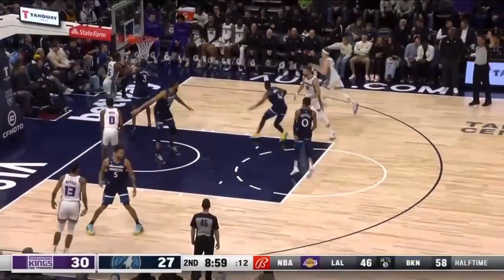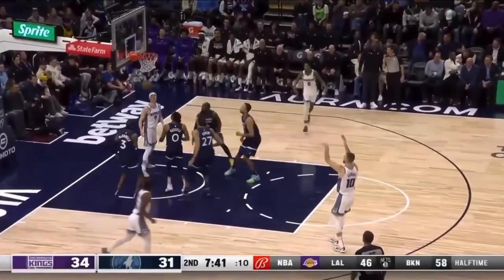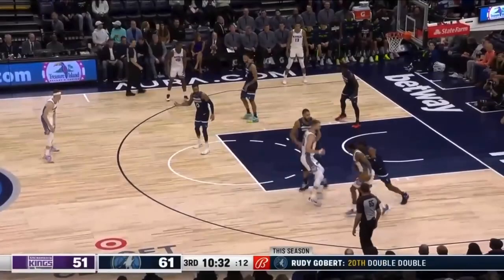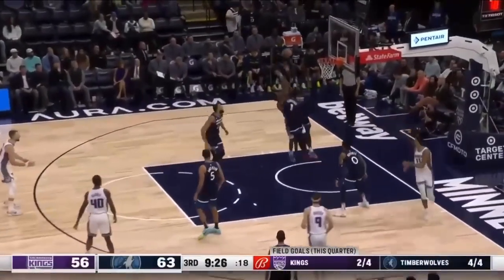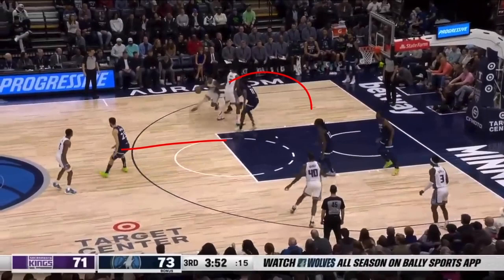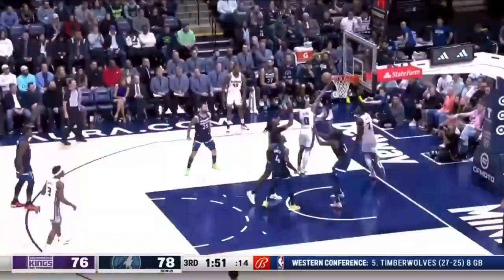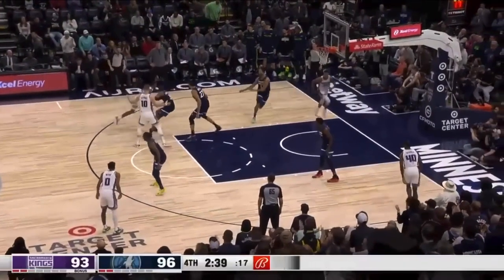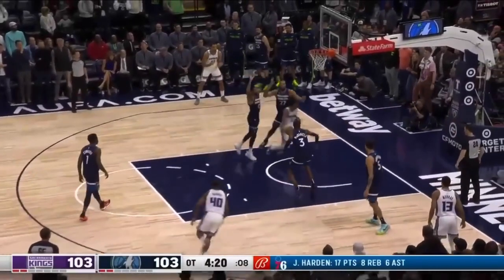TIMBERWOLVES DEFENSIVE MISTAKES vs. KINGS | January 30, 2023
Sacramento Kings 118 - Minnesota Timberwolves 111 (ot)